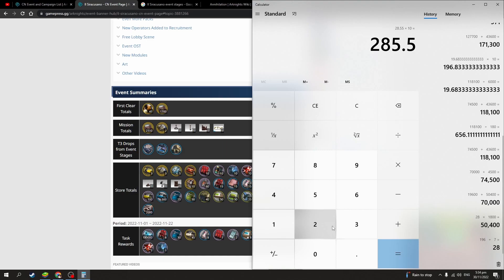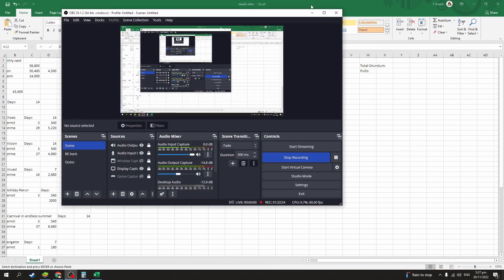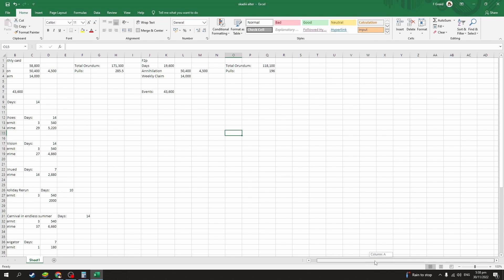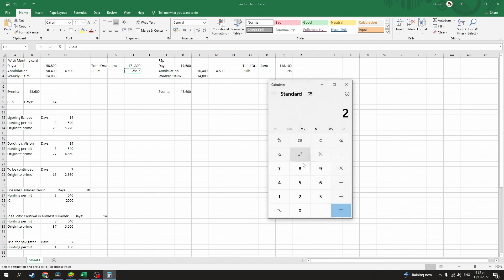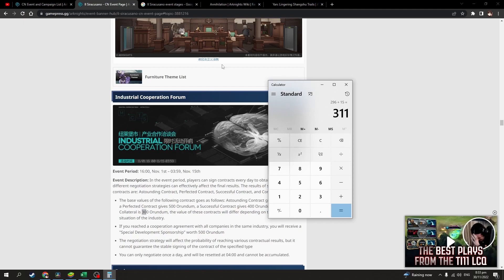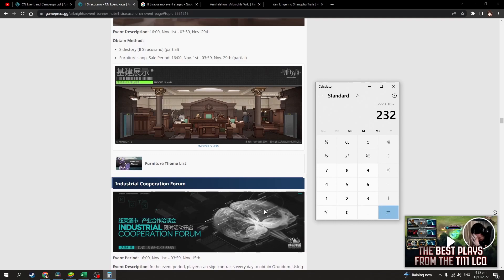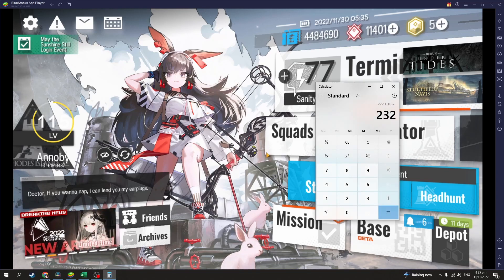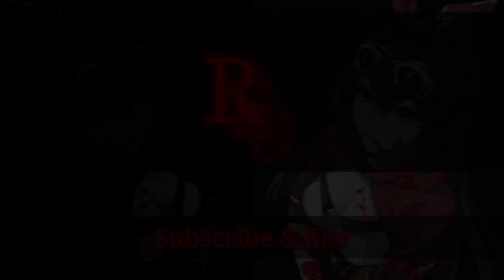Can I guarantee Skadi Alter in Il SiracusanoIl Event?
Here's the Excel I made if ya want

Changed the thumbnail... Literally took me 3 hours to literal put Skadi in that bag while still makng her visible...